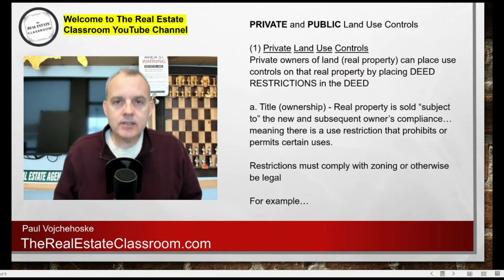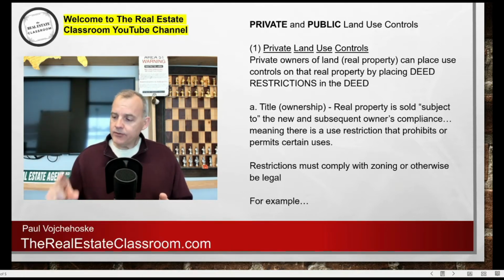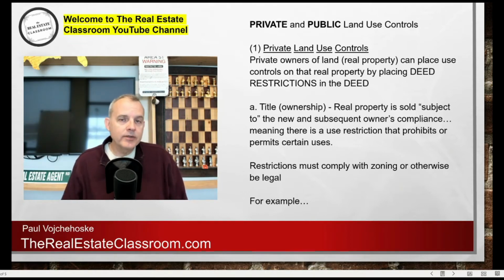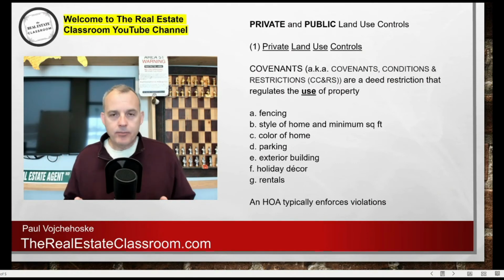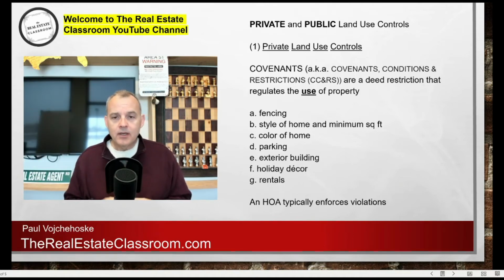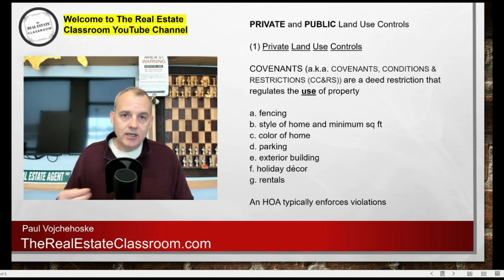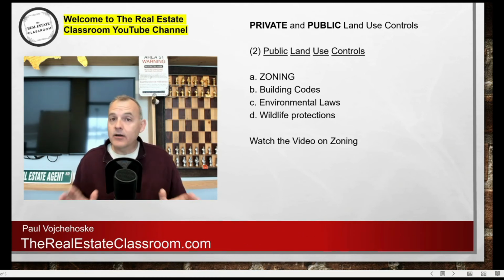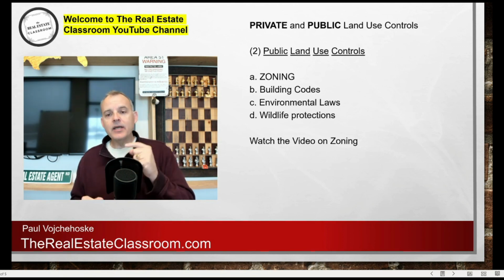Private and Public Land Use Controls | Real Estate Exam Prep Videos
In this real estate exam prep video we discuss two ket real estate doctines: Private Land Use Controls and Public Land Use Controls.  Other key real estate terms used in the exam prep video are:

Cheers,
Paul Vojchehoske